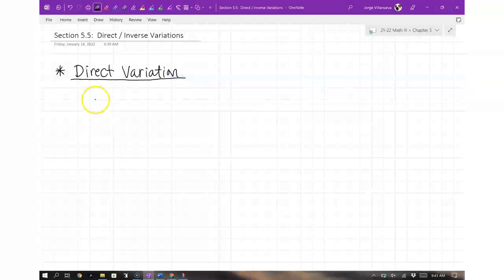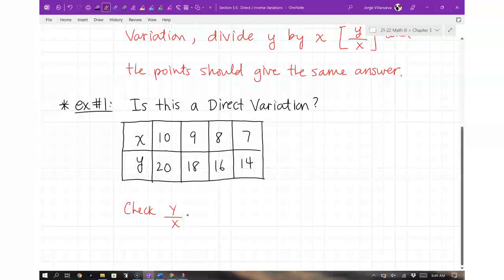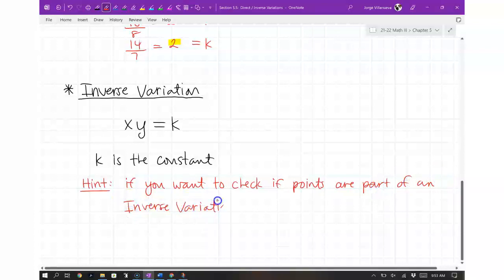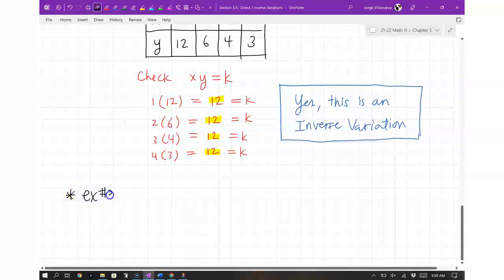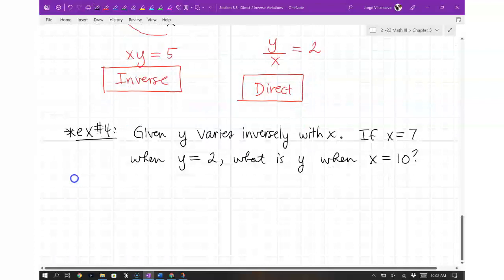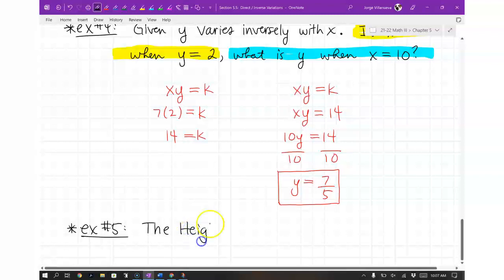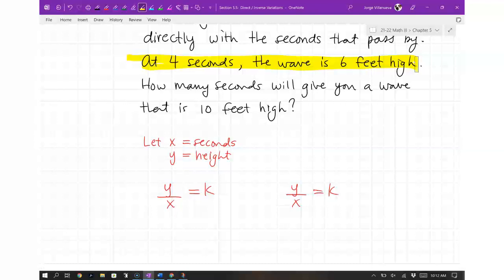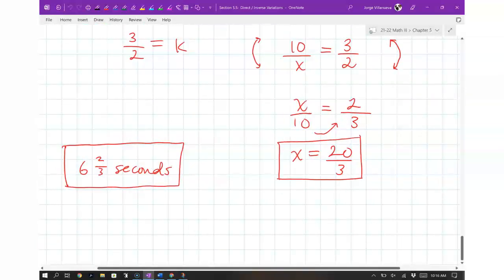Section 5.5: Direct / Inverse Variation